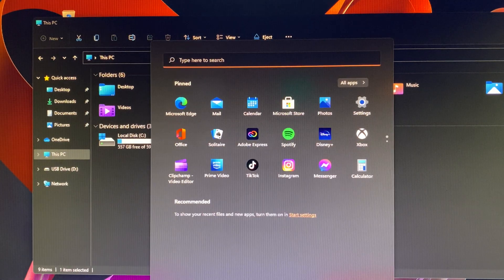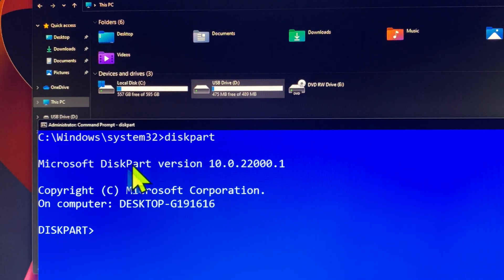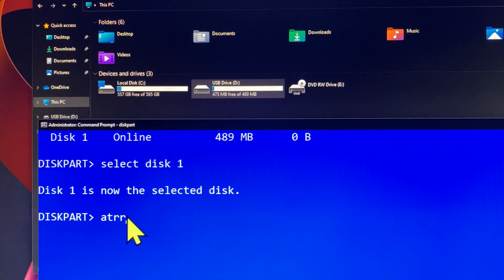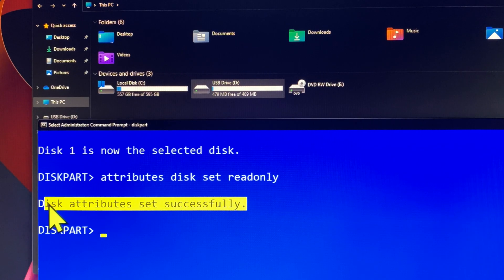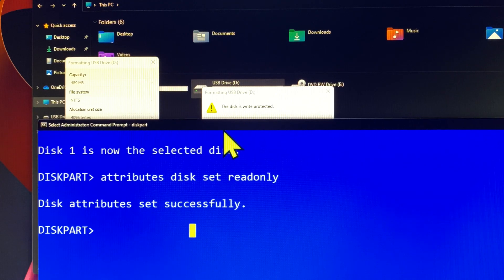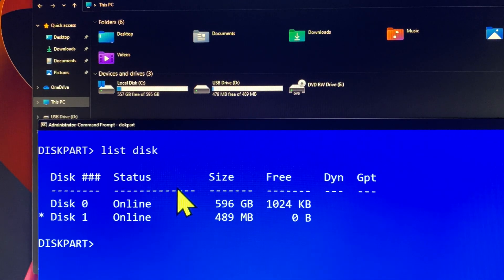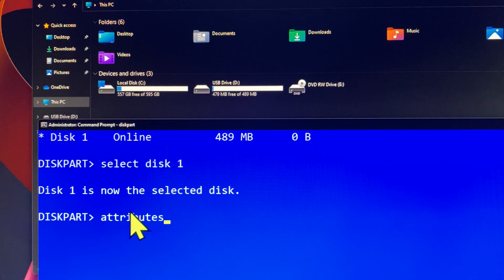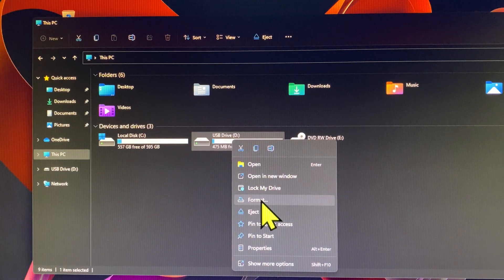How to Enable and Remove Write Protection from USB Drive in Windows within 10 SECONDS via CMD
Enable "the disk is write protected” to prevent the USB device is being formatted. One good thing is that the user can still able to access, reading and copying these files as well.

In the Diskpart prompt, you can type
Enable "the disk is write protected”
attributes disk set readonly

Disable "the disk is write protected”